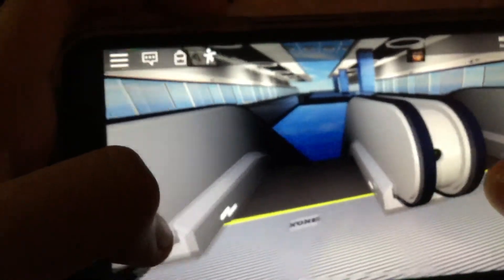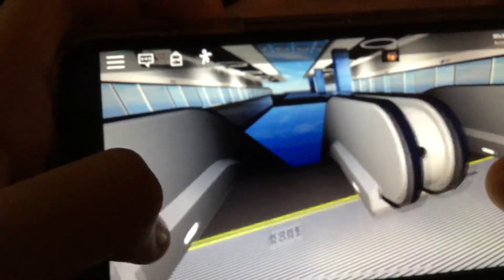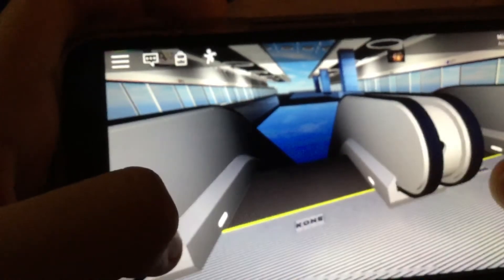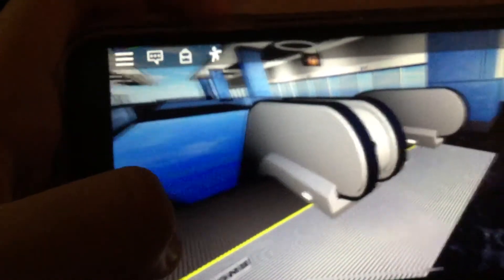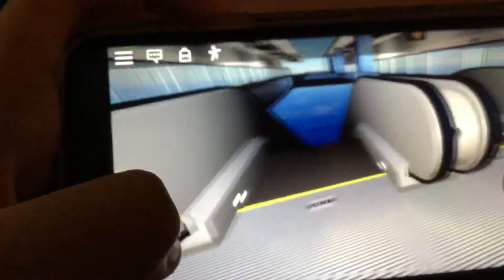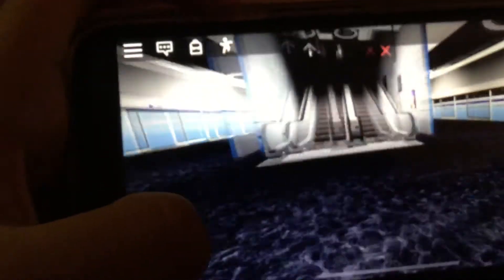Roblox Kone escalator